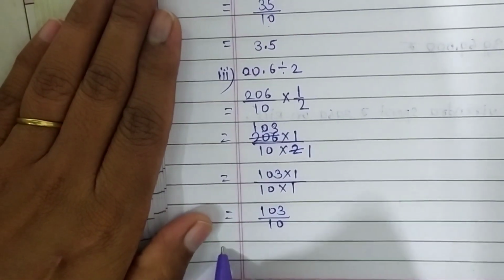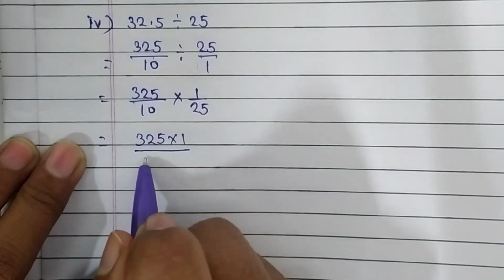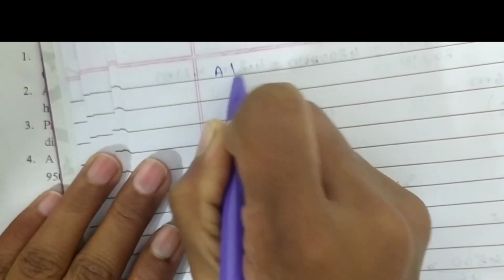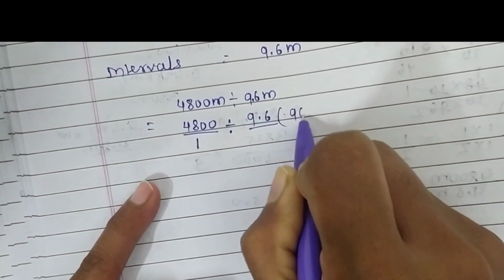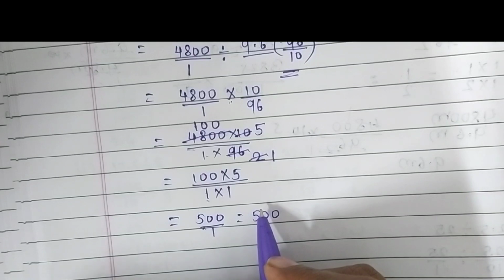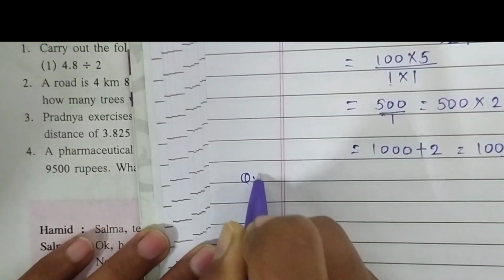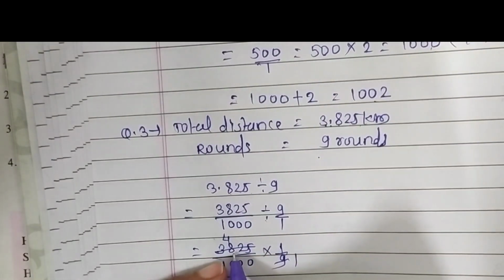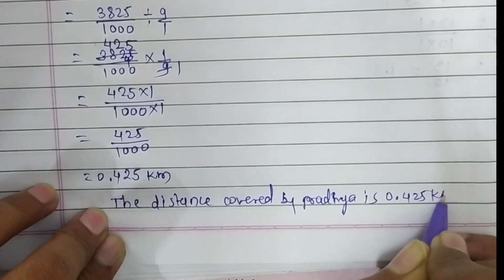Practice set 17 class 6।6th std maths।SSC board maths class 6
Full solution of practice set 17 with explanation in easy language, division of decimal fractions